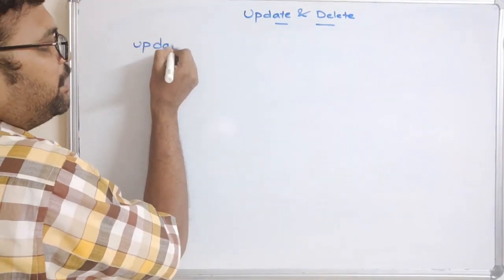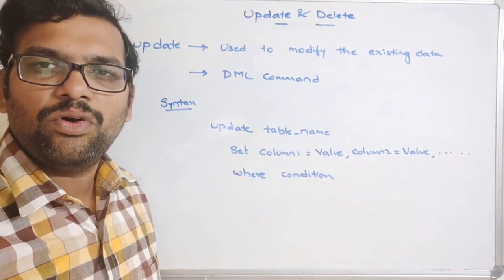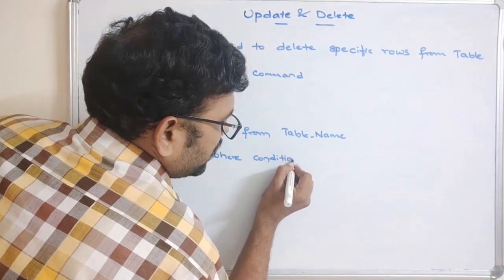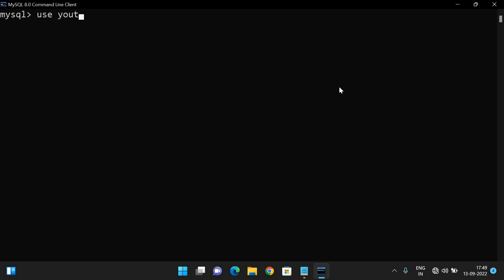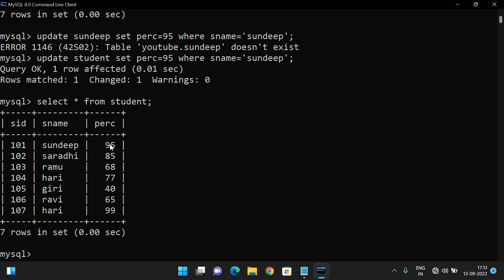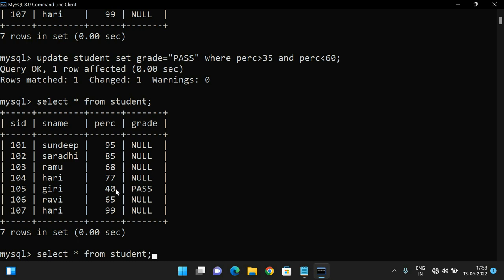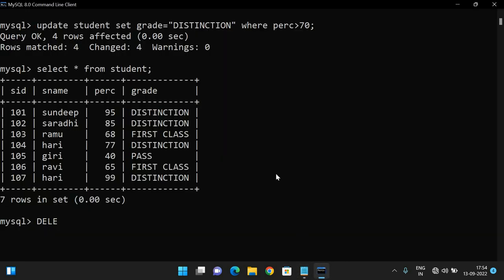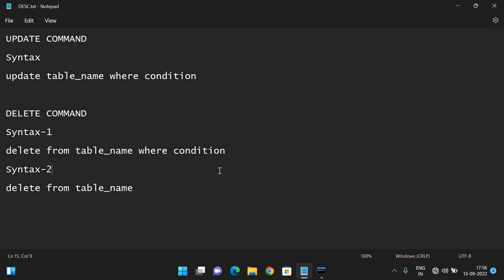UPDATE & DELETE COMMAMDS IN SQL || DML COMMANDS || DBMS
UPDATE COMMAND

Syntax

update table_name where condition

DELETE COMMAND

Syntax-1

delete from table_name where condition

Syntax-2

delete from table_name